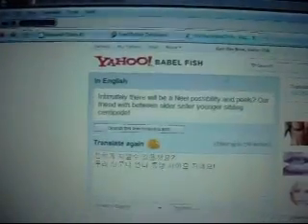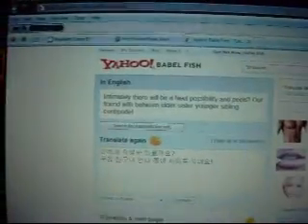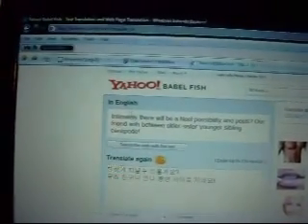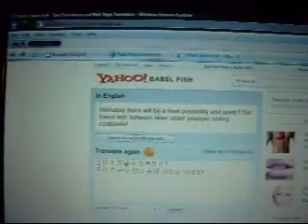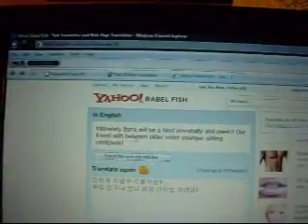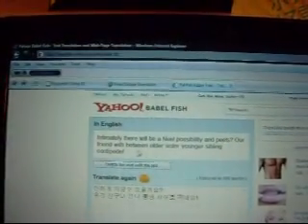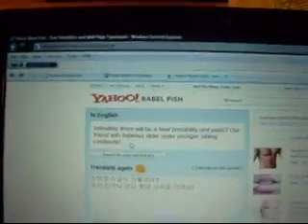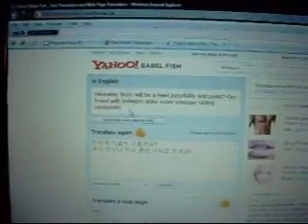online translations gone bad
why not to use an online translator for everything...